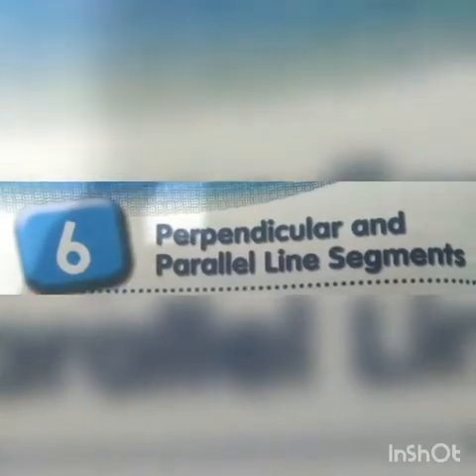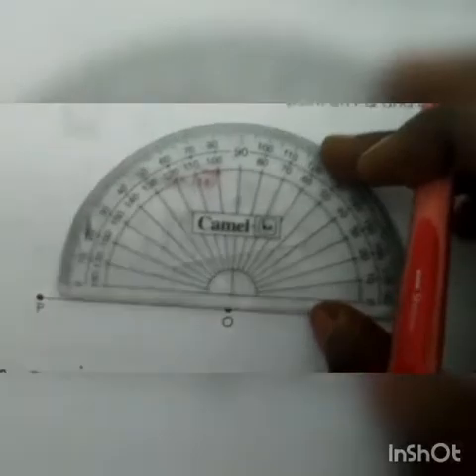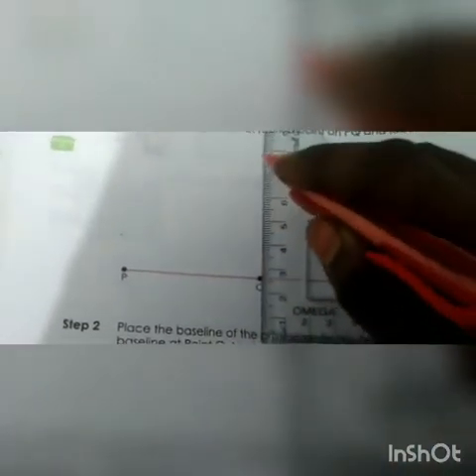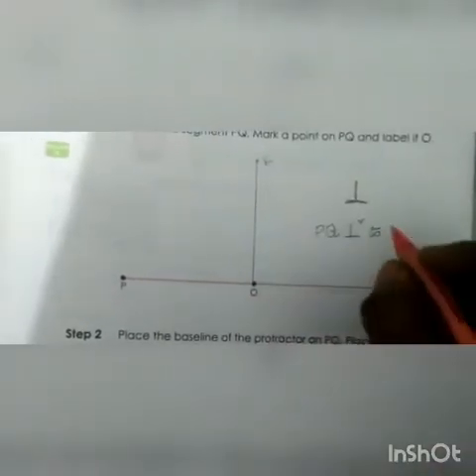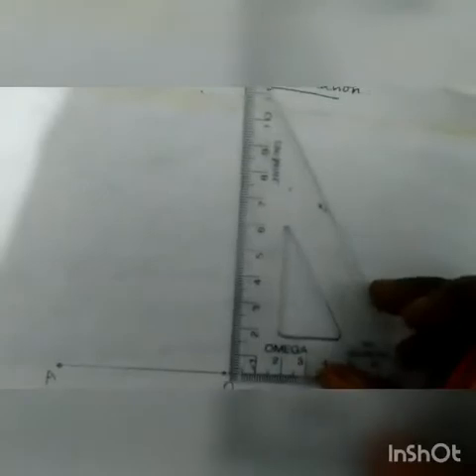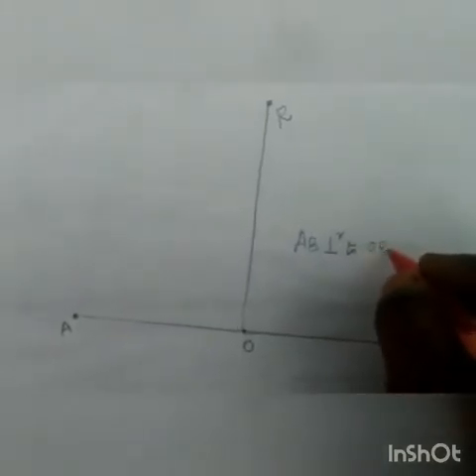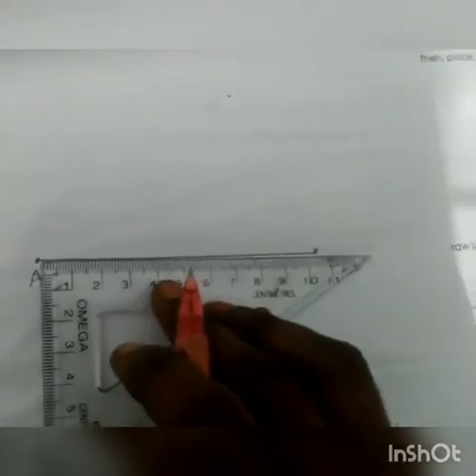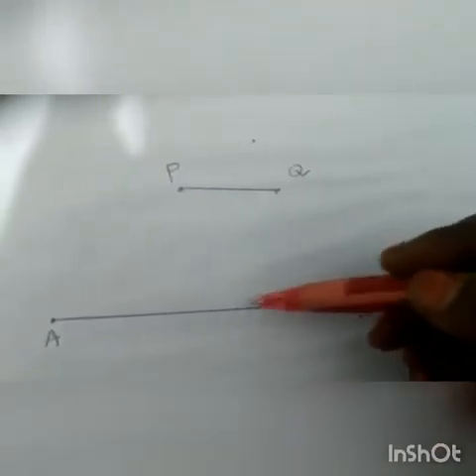Grade 4| Maths|Perpendicular and parallel line segments|Mathkids